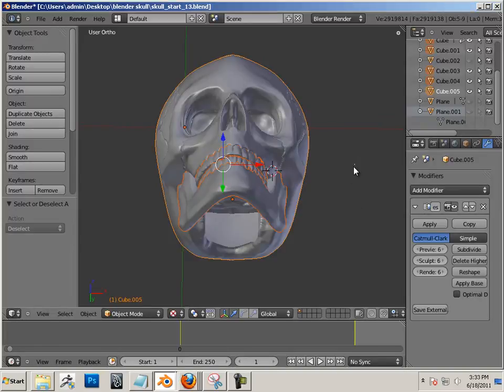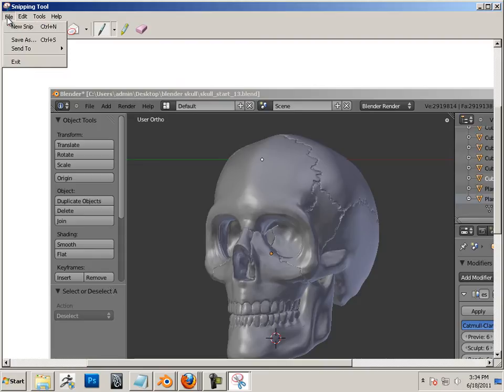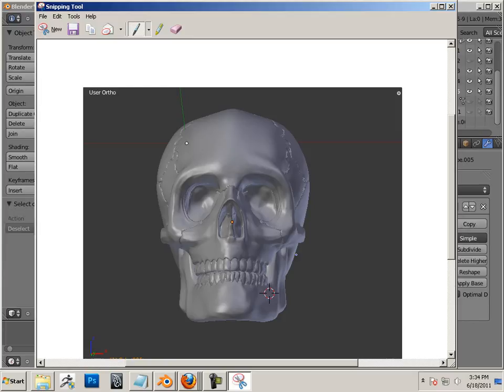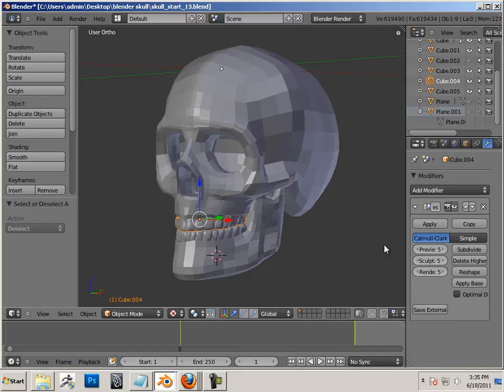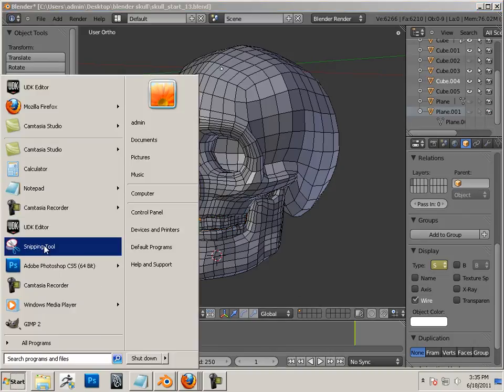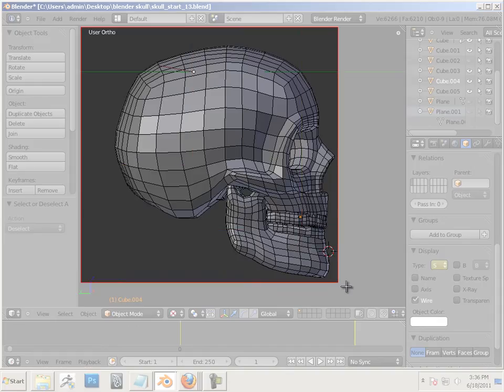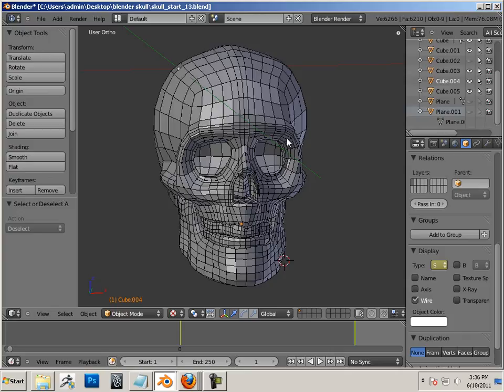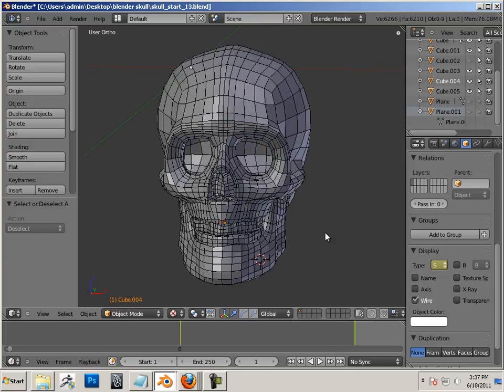1013 Blender (Assignment).mp4